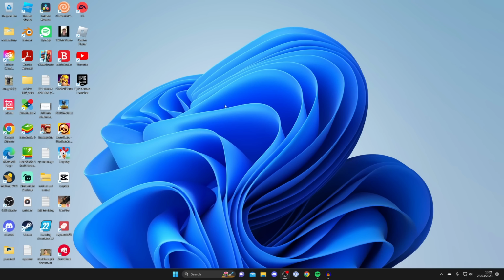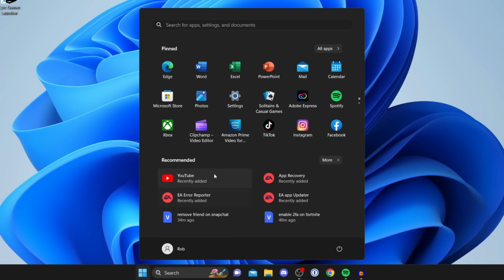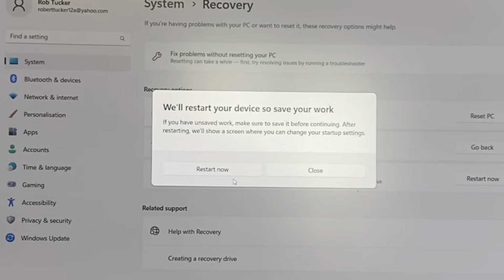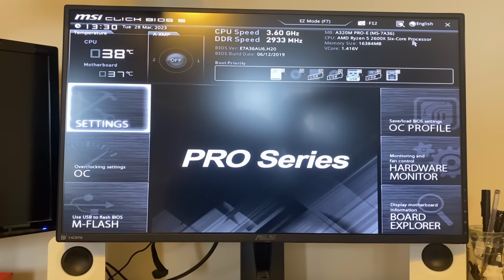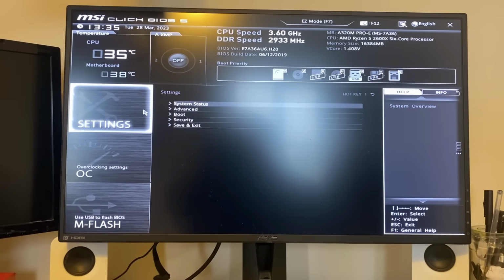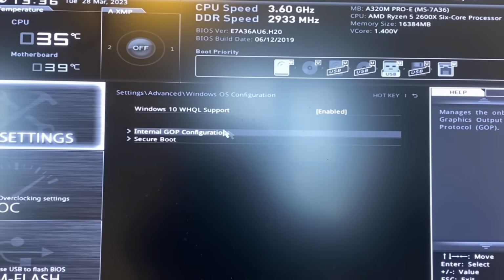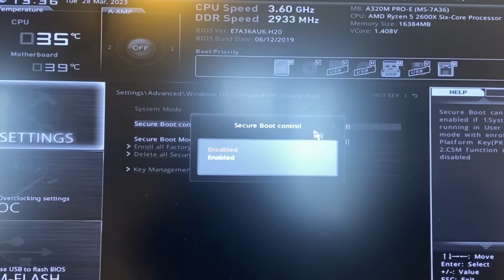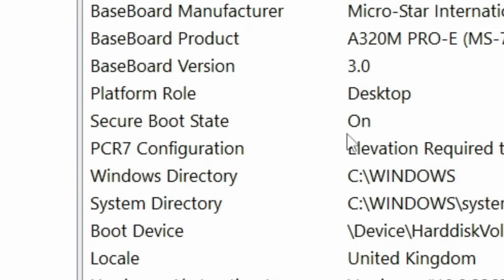How To Enable Secure Boot In Windows 11 - Full Guide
I show you how to enable secure boot windows 11 and how to turn on secure boot windows 11 in this video.

GuideRealm